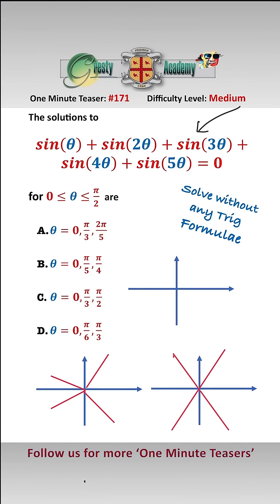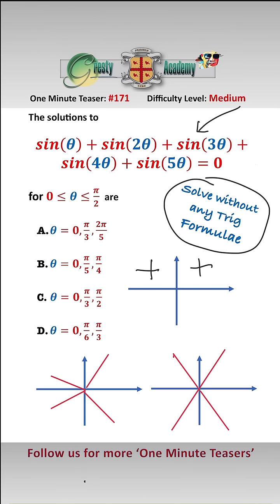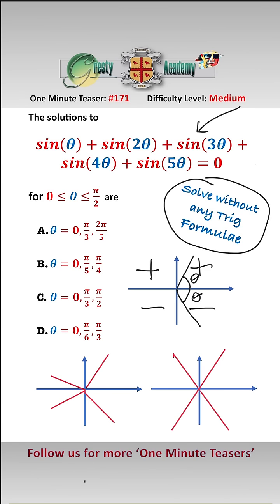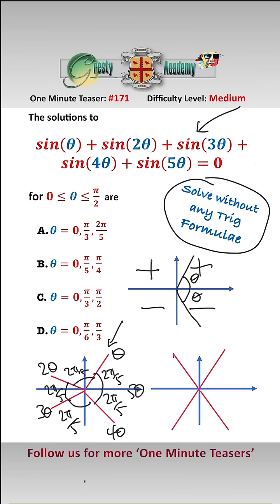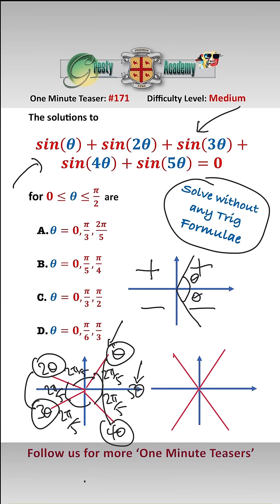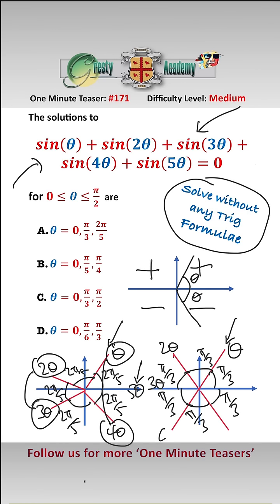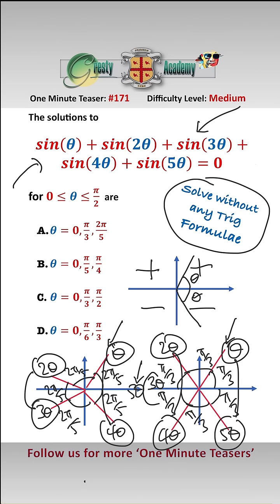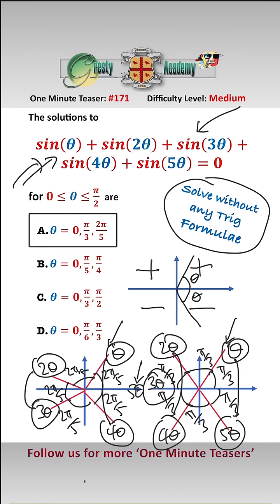Can You Solve this Trig Equation Without Using any Trig Formulae?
Gresty Academy One Minute Teaser #171: Using trigonometric formulae and identities this is a devilishly difficult equation to solve, however there is a much easier way using symmetry - did you see how to do it?